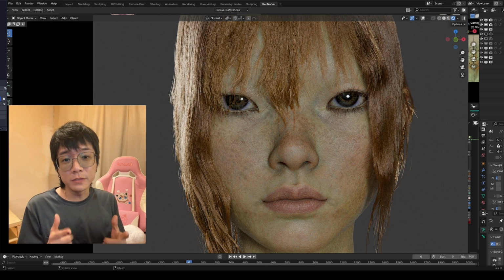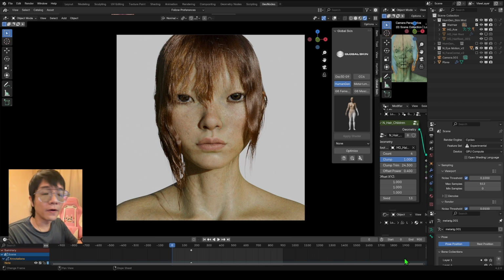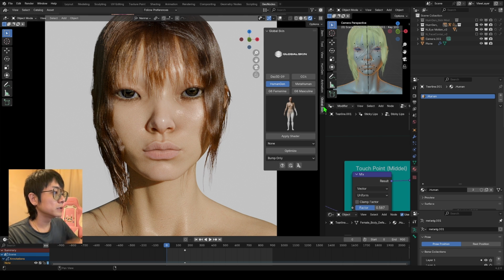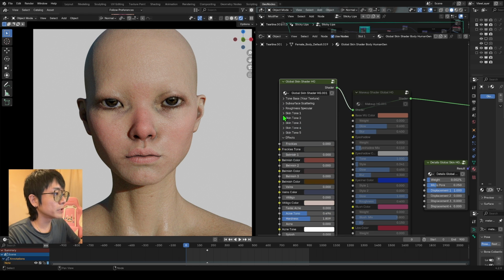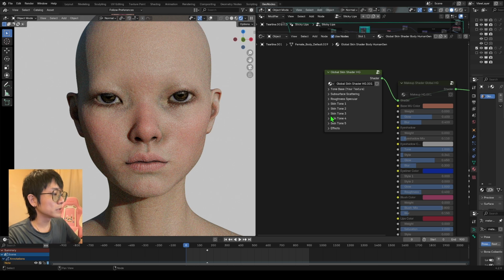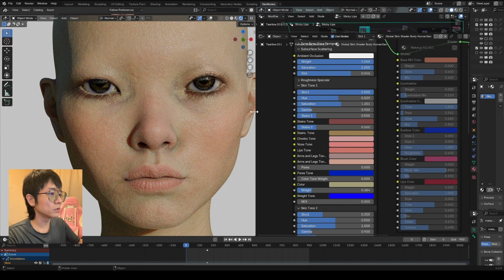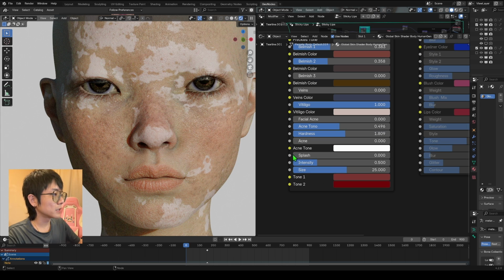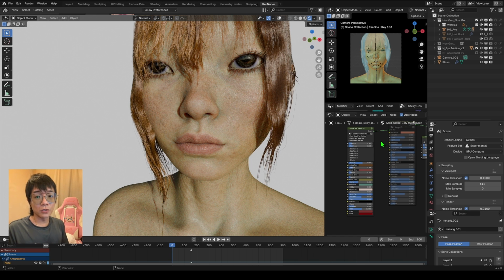OMG!! Crazy Skin shader for ALL Blender user!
00:00 Opening